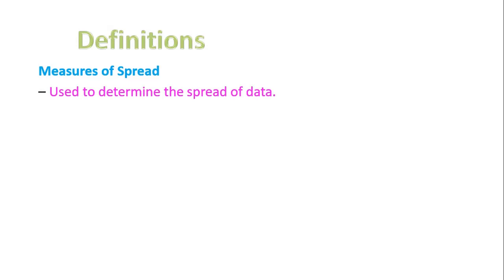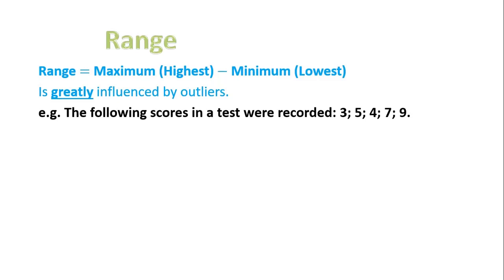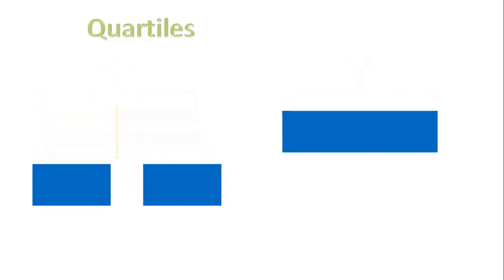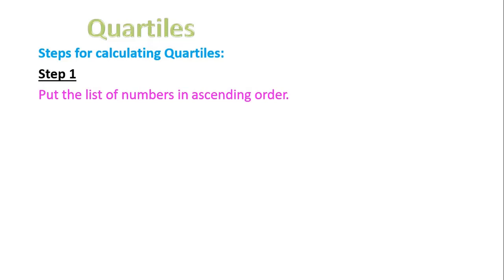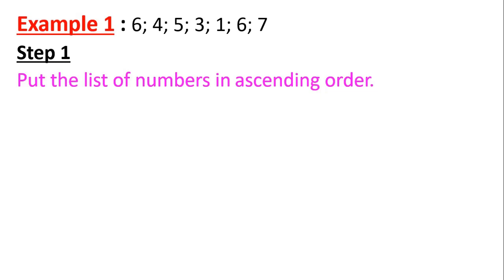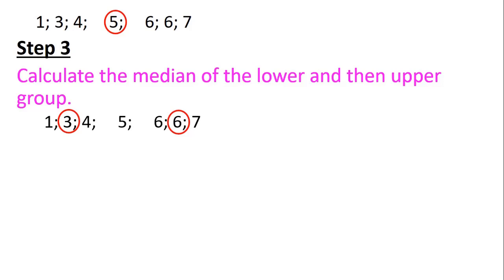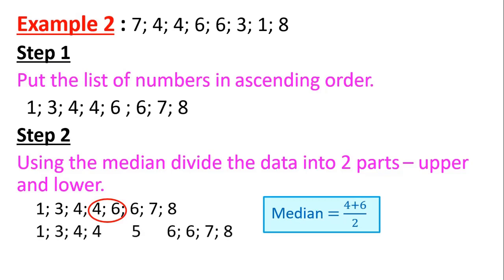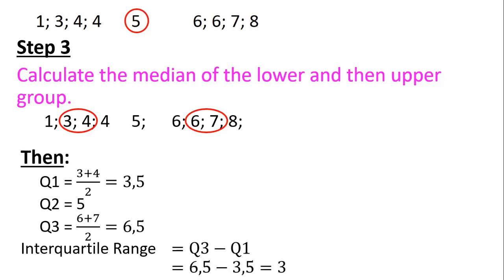Measures of Dispersion (Spread) - Range and Quartiles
This video deals with measures of dispersion or measures of spread.
The specific measures that it covers are Range and Quartiles
If you are not sure of how to calculate a median then please watch the following video